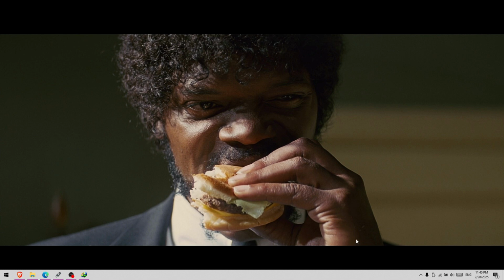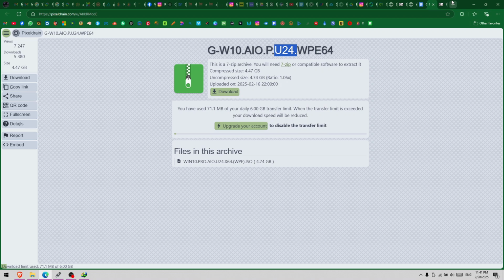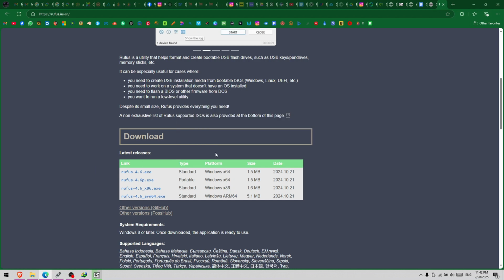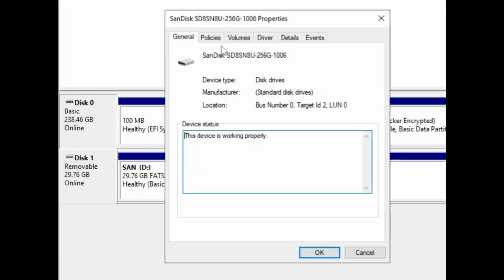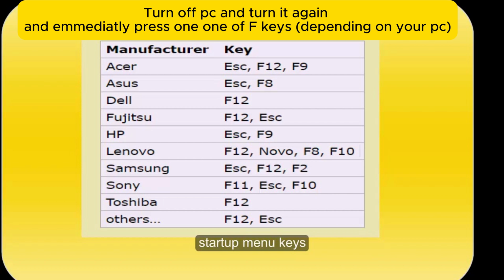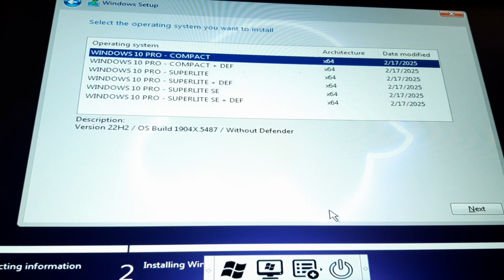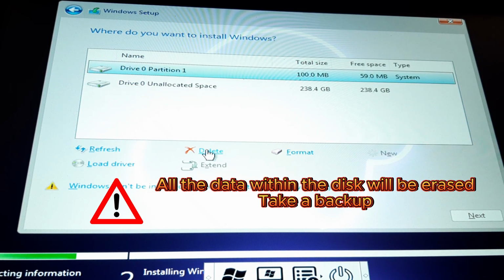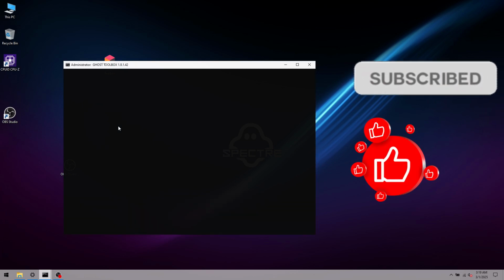How to Install Ghost Spectre Superlight Edition Windows 10 | Lightweight & Optimized (Guide Easy)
📌 Timestamps:
(00:50) Download Ghost Spectre ISO
(01.50:03.12) Burn ISO To USB
(03.12:03.40) Booting Menu
(03.40:03.30) Installing Ghost Spectre on PC

🔥 How to Install Ghost Spectre Windows 10 on PC 🔥
In this video, I’ll show you step-by-step how to install Ghost Spectre Windows 10, a lightweight and optimized version of Windows 10 designed for better performance and gaming. If you’re looking to speed up your PC and remove unnecessary bloatware, this guide is for you!

🔹 What You’ll Learn:
✅ How to download Ghost Spectre Windows 10
✅ Post-installation setup & optimization

💾 Download Links & Tools:
(Insert download links here – if allowed)